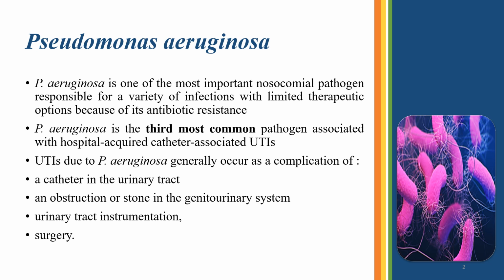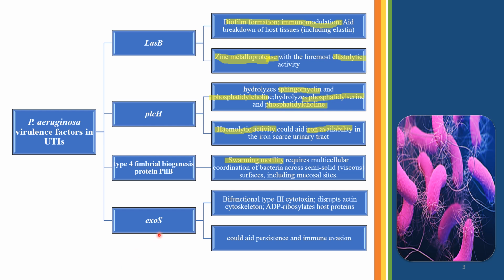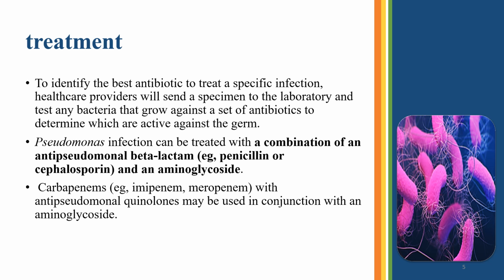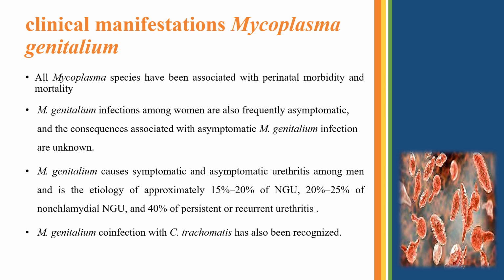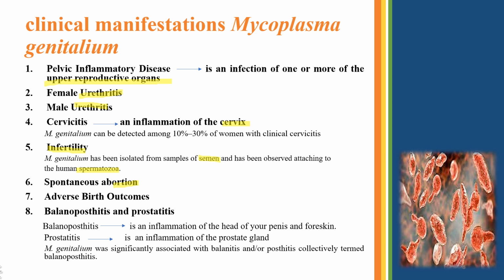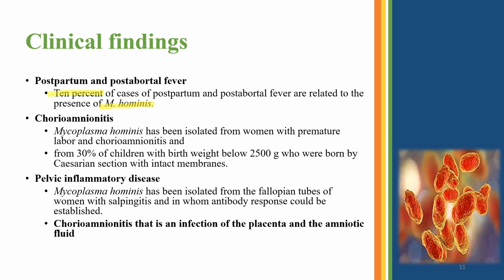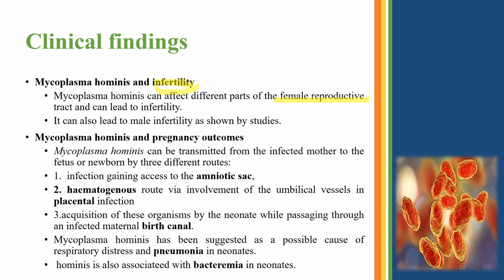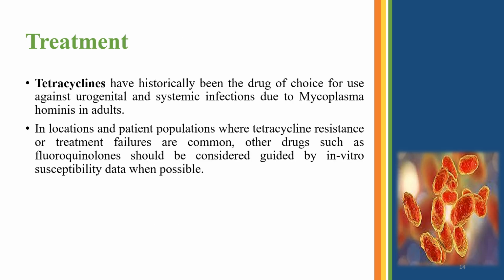Bacterial UTI Explained | Causes, Symptoms & Treatment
In this video, we explore three important bacterial pathogens linked to genital tract infections:
 • Pseudomonas aeruginosa
 • Mycoplasma hominis
 • Mycoplasma genitalium

You’ll learn about their pathogenesis, how these organisms invade and damage human tissues, as well as the diagnostic tools and treatment options available today.

0:00 Introduction
0:01 Pseudomonas aeruginosa
6:21 Mycoplasma genitalium
10:53 Mycoplasma hominis
16:58 Summary and Final Notes